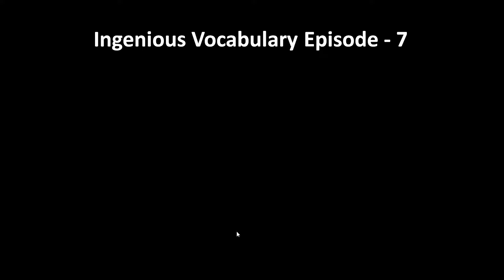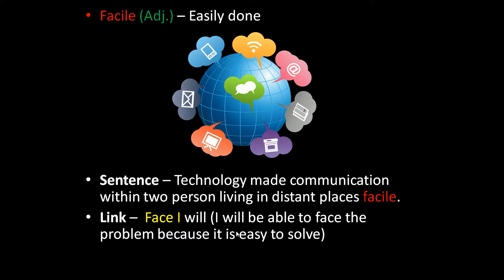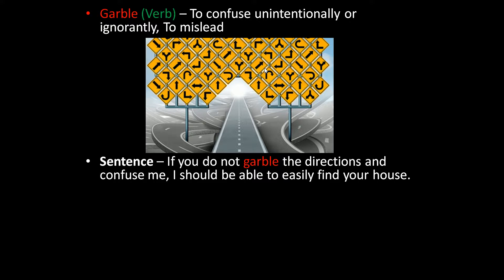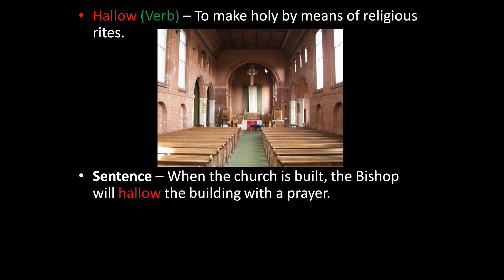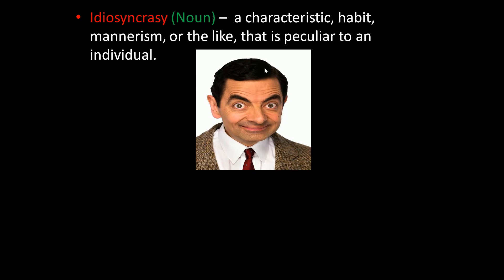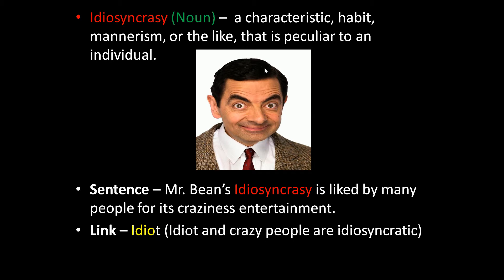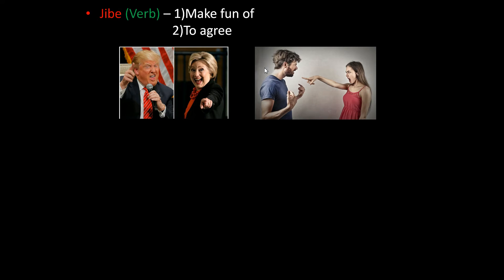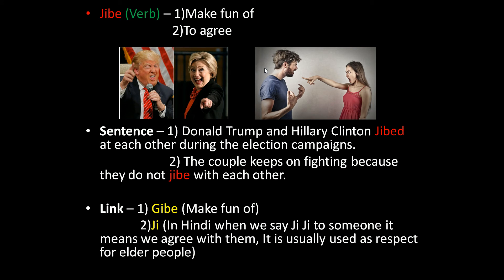Ingenious Vocabulary - Episode 7 (GMAT|GRE|SAT|CAT|XAT|MAT|BANK|UPSC|SSC & other Exams)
In this video the meaning of the following words are explained -

1)Facile
2)Garble
3)Hallow
4)Idiosyncrasy
5)Jibe / Gibe

High frequency English words with images and linking words which will help you grasp the meaning of difficult words in the most easiest and sustainable way possible.

Improve yourself everyday :-)

Tags -
Vocabulary for CAT
Vocabulary for XAT
Vocabulary for GMAT
Vocabulary for GRE
Vocabulary for SAT
Vocabulary for MAT
Vocabulary for IBPS PO
Vocabulary for IBPS Clerk
Vocabulary for SBI PO
Vocabulary for SBI Clerk
Vocabulary for SSC CGL
Vocabulary for UPSC
Vocabulary for IELTS
Vocabulary for TOEFL
Vocabulary for competitive exams
English Speaking
Vocabulary Builder
Daily Vocabulary
Learn Vocabulary
Vocabulary with pictures
Vocabulary with linking words